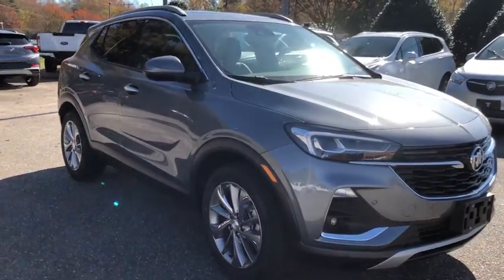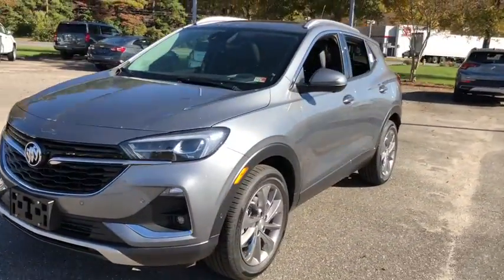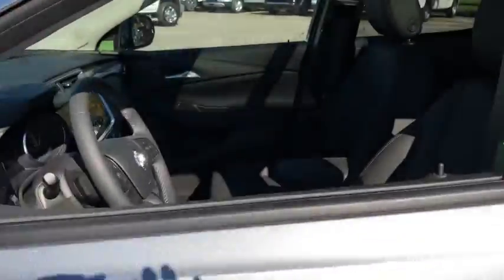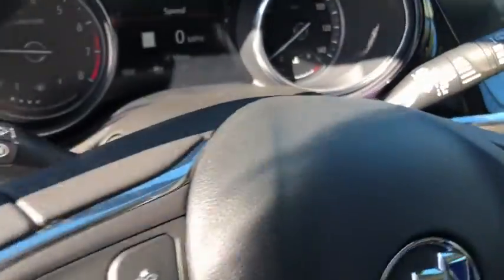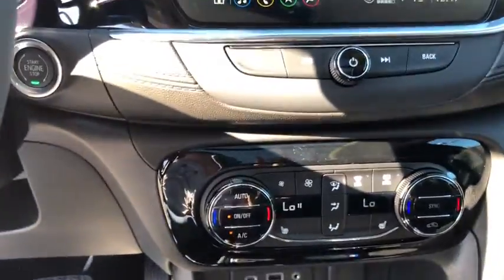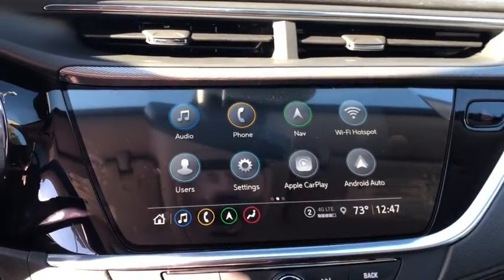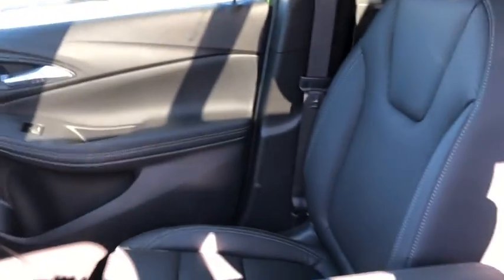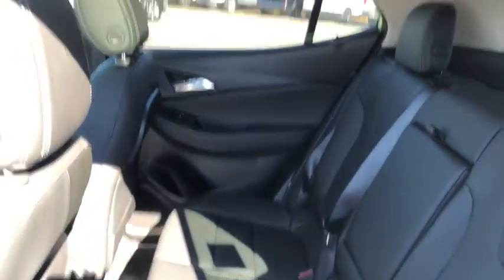2021 Buick Encore GX Gloucester, Mathews, Kilmarnock, York County, Williamsburg VA B4759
Satin Steel Metallic New 2021 Buick Encore GX available in Gloucester, Virginia at Ken Houtz Chevrolet Buick. Servicing the Mathews, Kilmarnock, York County, Williamsburg, VA area.
2021 Buick Encore GX Essence - Stock#: B4759 - VIN#: KL4MMFSL7MB050494

6404 George Washington Memorial Highway

Navigation, Heated Leather Seats, Moonroof, TRANSMISSION, CONTINUOUSLY VARIABLE (... EXPERIENCE BUICK PACKAGE. Essence trim, SATIN STEEL METALLIC exterior and EBONY / EBONY ACCENTS interior. FUEL EFFICIENT 32 MPG Hwy/30 MPG City! brbrKEY FEATURES INCLUDEbrLeather Seats, Heated Driver Seat brbrOPTION PACKAGESbrADVANCED TECHNOLOGY PACKAGE includes (IOU) 8 diagonal Buick Infotainment System with Navigation, (KSG) Adaptive Cruise Control, (UD7) Rear Park Assist, (UV2) HD Surround Vision and (UV7) Head-Up Display. EXPERIENCE BUICK PACKAGE includes (C3U) power moonroof and (RQK) 18 Medium Android High Gloss wheels with chrome inserts, CONVENIENCE PACKAGE includes (UKG) Automatic Parking Assist with braking, (DRZ) Rear Camera Mirror, (CWA) Rear Camera Mirror Washer, (K4C) Wireless Charging and (CE1) Rainsense wipers, HANDS-FREE POWER LIFTGATE PACKAGE includes (TC2) Hands-free power liftgate, ENGINE, ECOTEC 1.3L TURBO (GM-estimated 155 hp [115 kW] @ 5,600 rpm / 174 lb-ft torque [236 Nm] @ 1,600 rpm FWD/AWD models), TRANSMISSION, CONTINUOUSLY VARIABLE (CVT) (STD), AUDIO SYSTEM, 8 DIAGONAL BUICK INFOTAINMENT SYSTEM WITH NAVIGATION includes multi-touch display, AM/FM stereo, Bluetooth streaming audio for music and most phones, Wireless Apple Carplay/Wireless Android Auto for compatible phones, advanced voice recognition, in-vehicle apps, personalized profiles for infotainment and vehicle settings (Includes (MCR) Memory card receptacle. Includes (UV2) HD Surround Vision when (WPA) Advanced Technology Package is ordered.). brbrMORE ABOUT USbrOur unmatched service and diverse Buick, Chevrolet inventory have set us apart as the preferred dealer in Gloucester. Visit us today to discover why we have the best reputation in the Gloucester area. brbrHorsepower calculations based on trim engine configuration. Fuel economy calculations based on original manufacturer data for trim engine configuration. Please confirm the accuracy of the included equipment by calling us prior to purchase. br